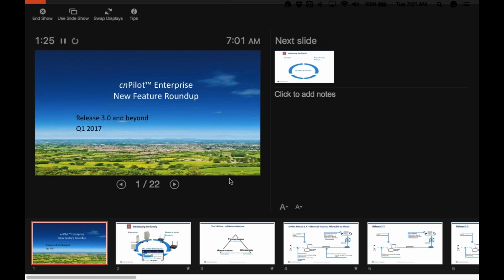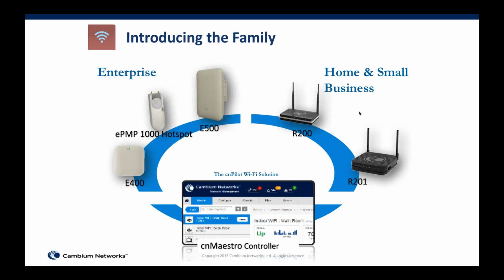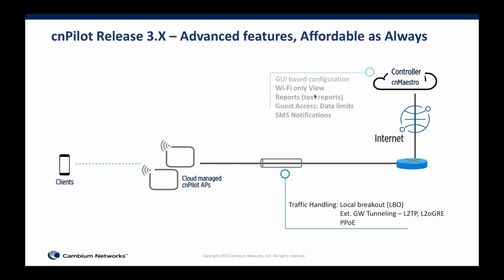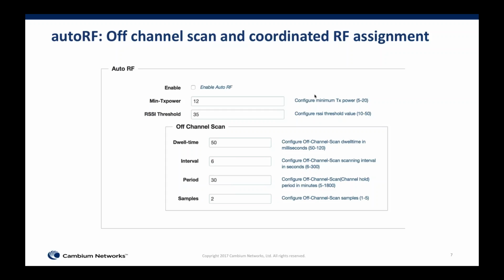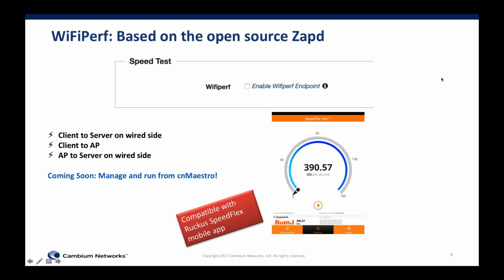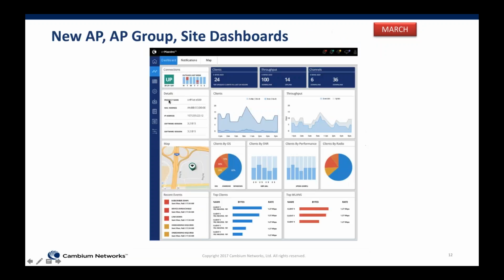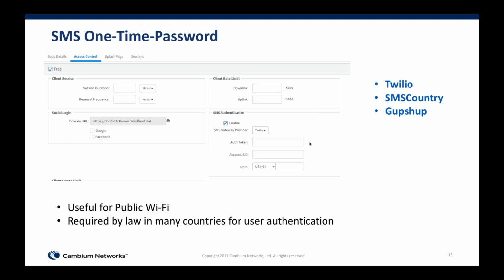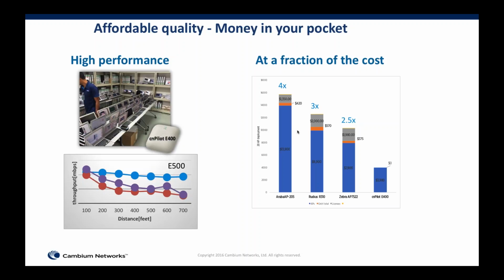cnPilot New Features and Capabilities webinar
Learn the latest about cnPilot enterprise indoor and outdoor, and residential WiFi connectivity.